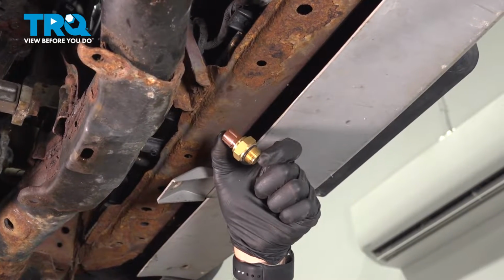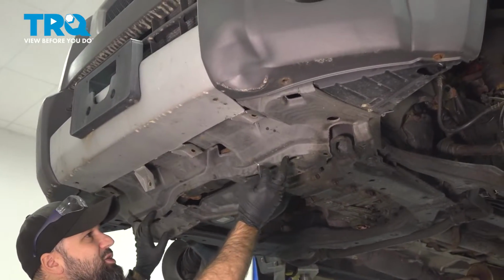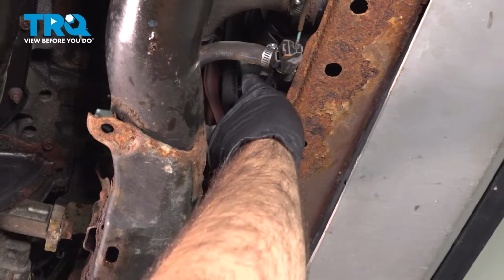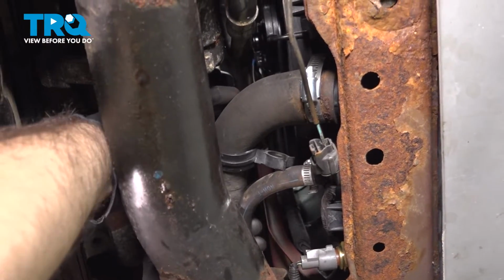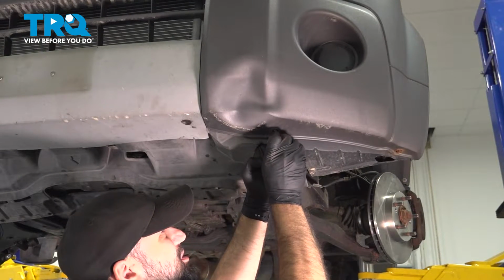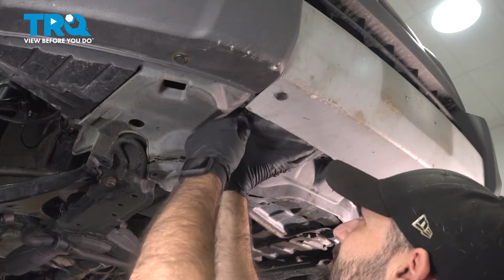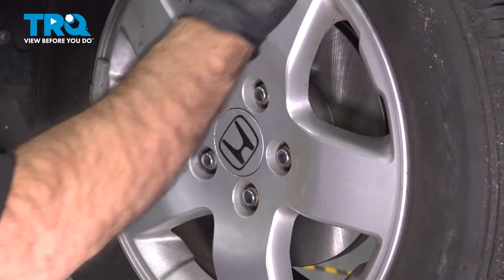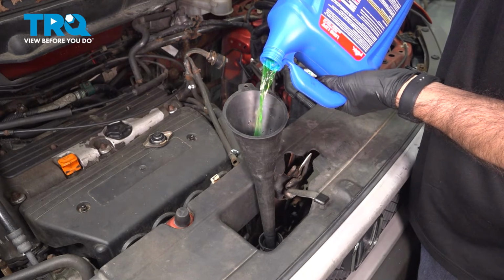How to Replace Radiator Fan Switch 2003-2011 Honda Element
Shop TRQ on eBay
Radiator Fan Switch
Shop TRQ on Amazon
Radiator Fan Switch
Shop TRQ on Walmart
Radiator Fan Switch
This video shows you how to install a new radiator fan switch on your 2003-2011 Honda Element.

This repair was done on a 2005 Honda Element EX 2.4L Sport Utility 4-Door 4WD Automatic and the process should be similar on the following vehicles:
2003 Honda Element
2004 Honda Element
2005 Honda Element
2006 Honda Element
2007 Honda Element
2008 Honda Element
2009 Honda Element
2010 Honda Element
2011 Honda Element

Tools you will need:
• Ratchet
• Socket Driver
• Socket Extensions
• Floor Jack
• Jack Stands
• Wheel Chocks